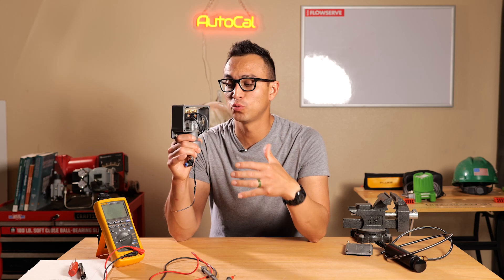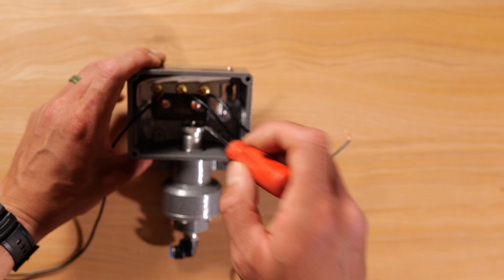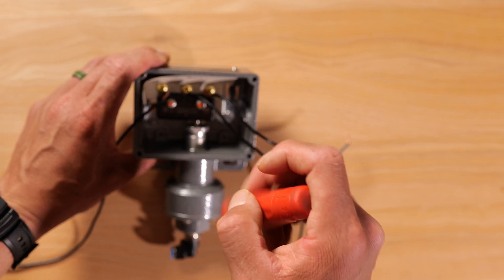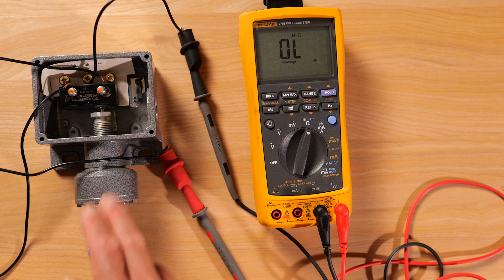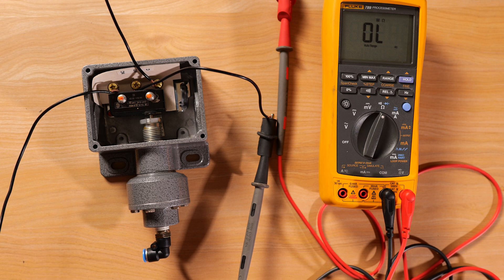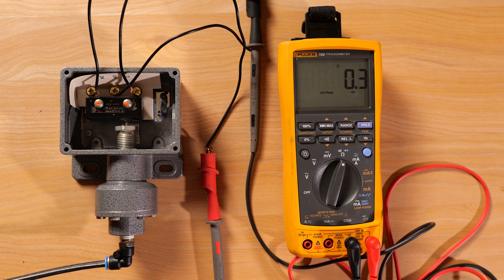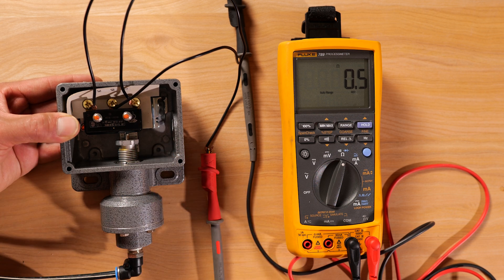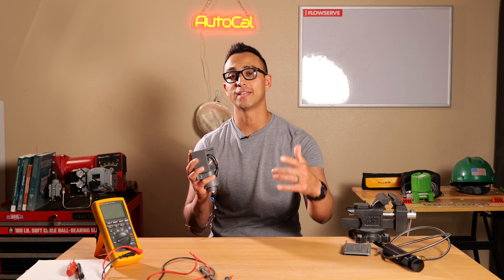How to calibrate and test an SOR Mechanical Pressure Switch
In this video, you'll learn how to test and calibrate an SOR Mechanical Pressure Switch. You'll learn how what the main parts are and how the switch actually operates.